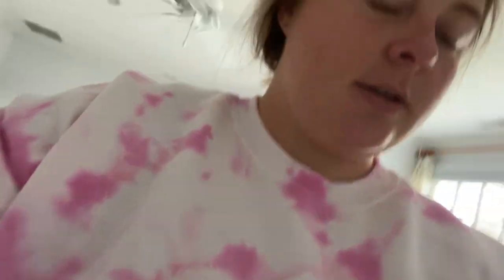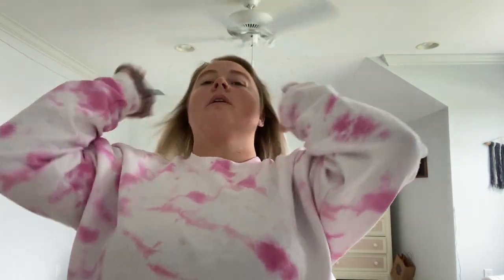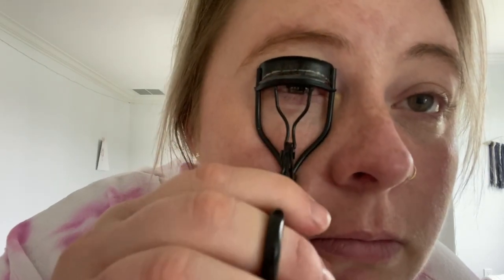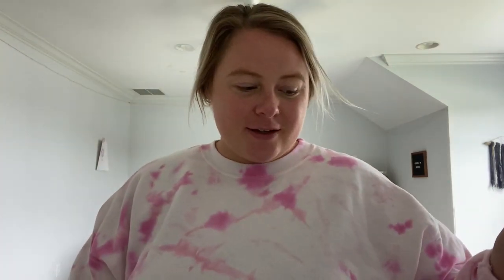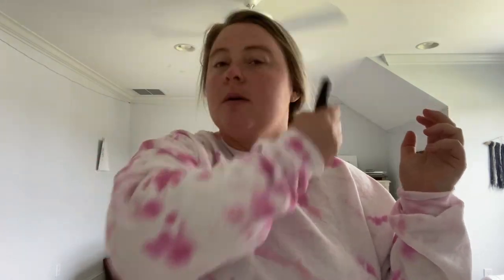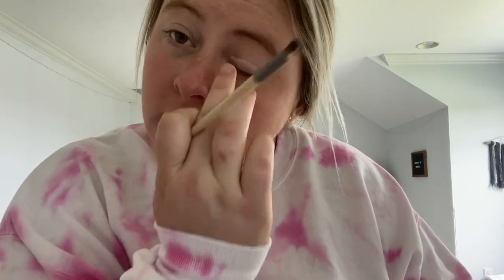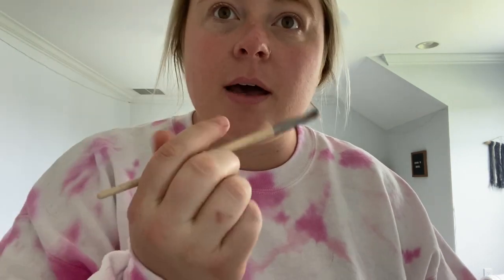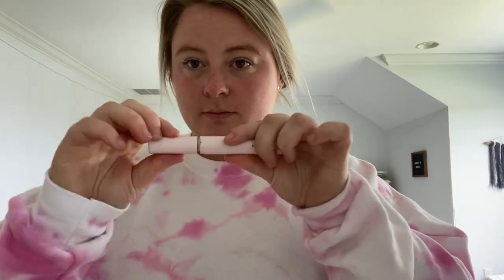quarantine get ready with me